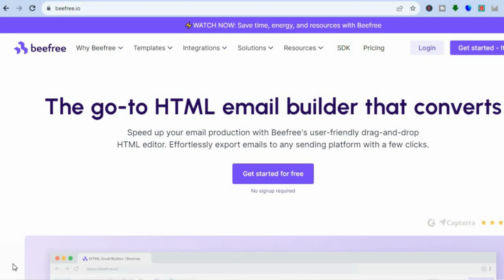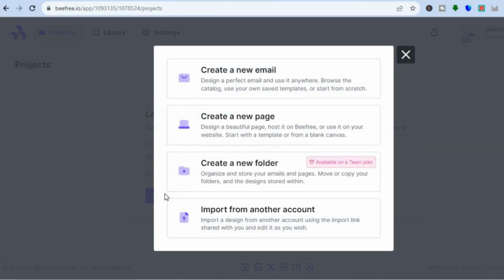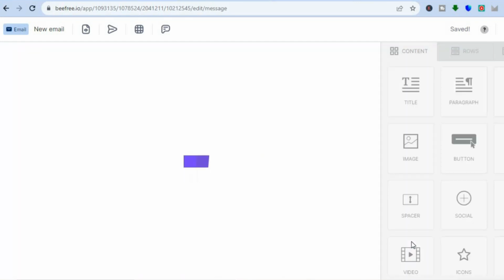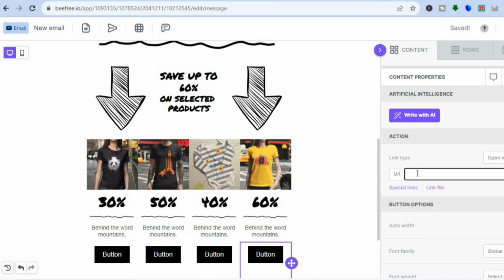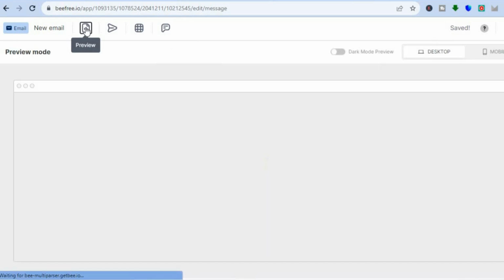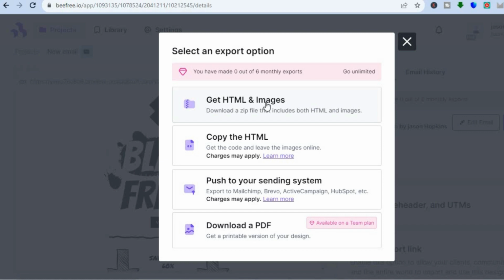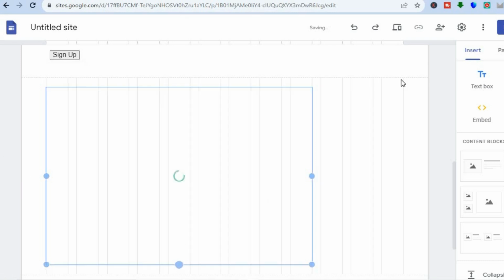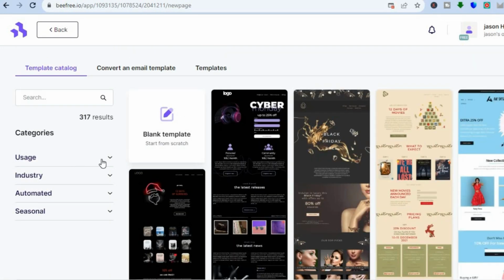HOW TO USE BEE FREE EMAIL MAKER PLATFORM